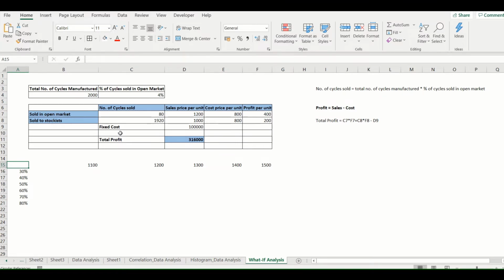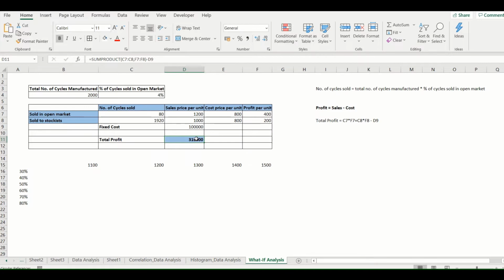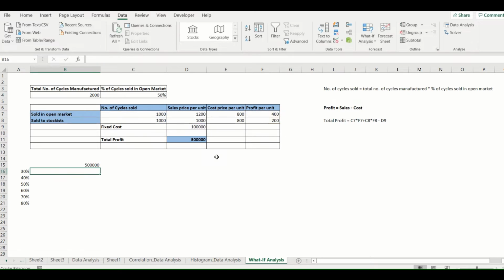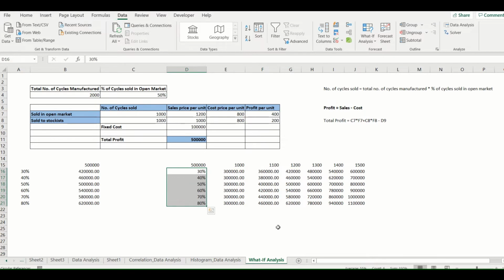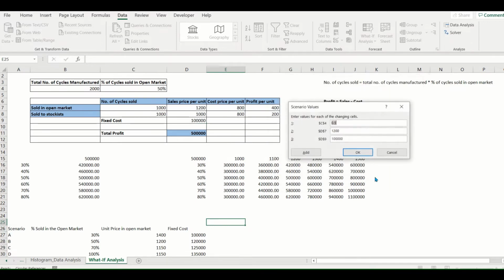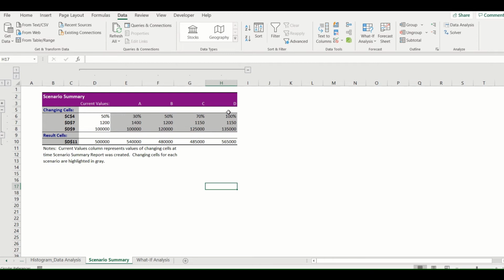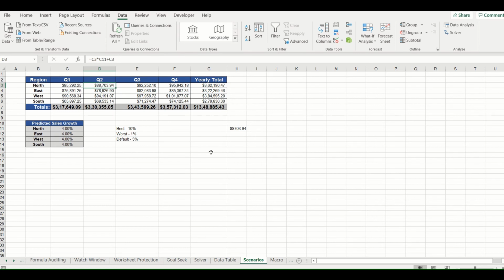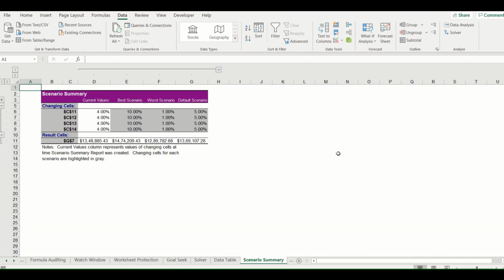MS - Excel What If Analysis